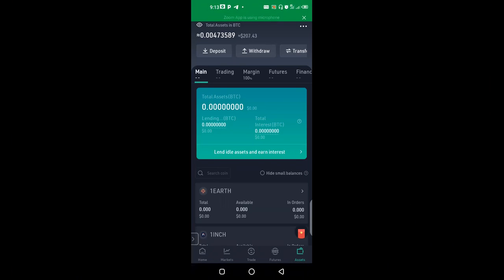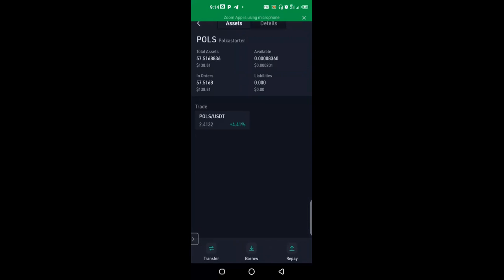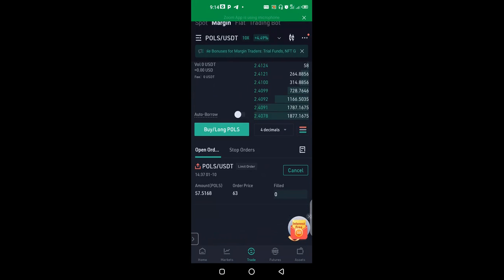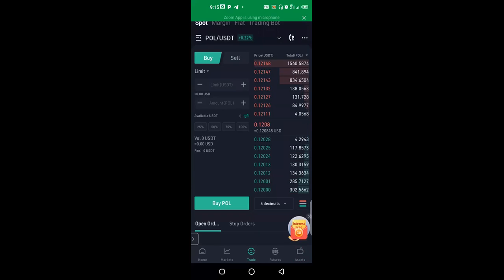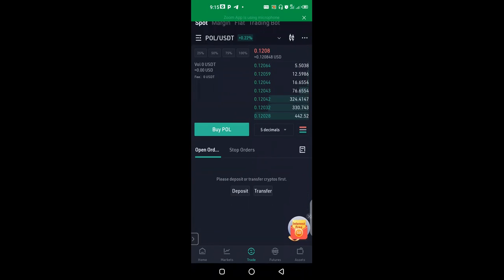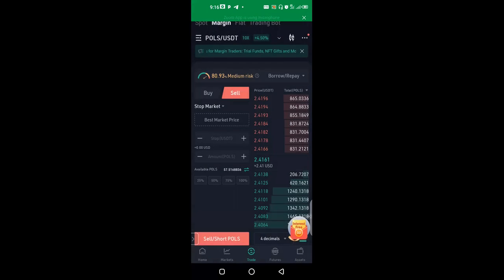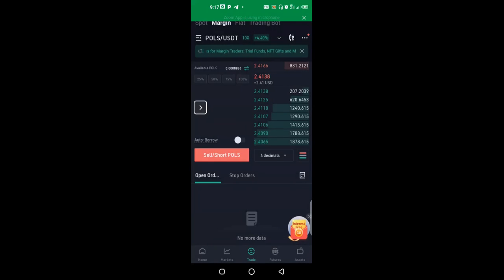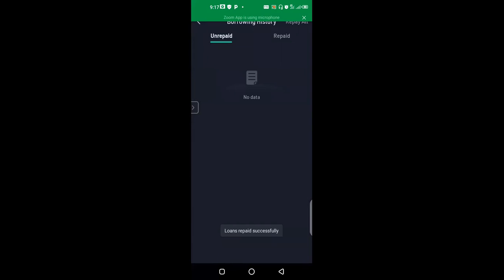10XCA STUDENT EARNED 100% ROI IN A WEEK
Good day my friend

Follow our community social media channels to stay updated.